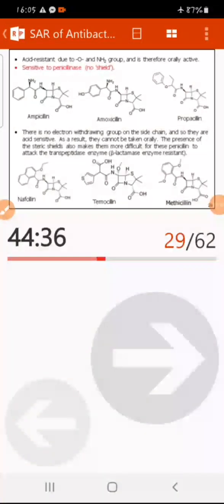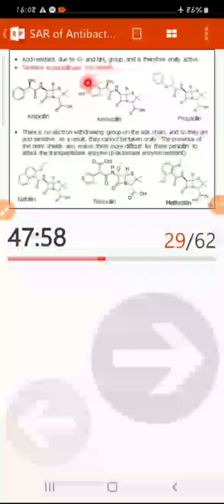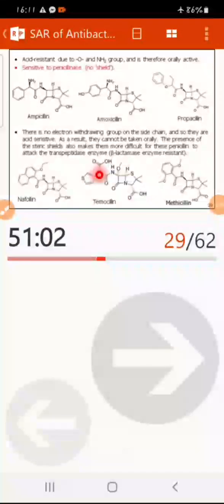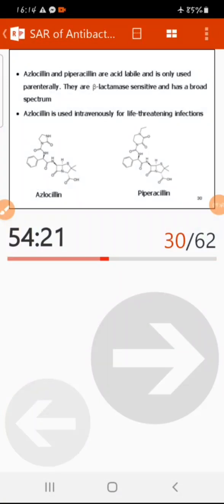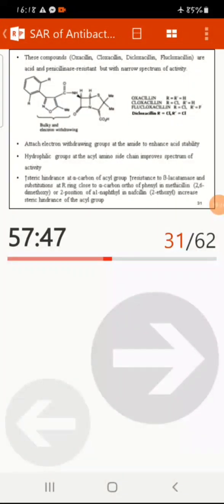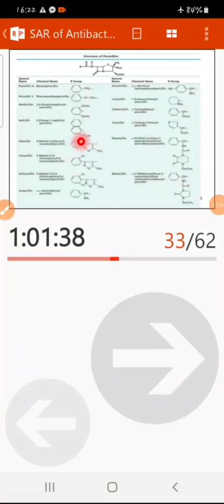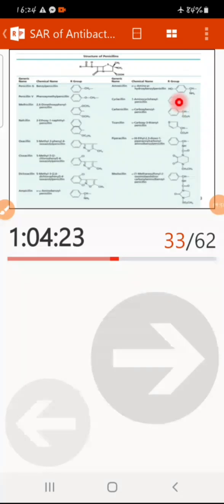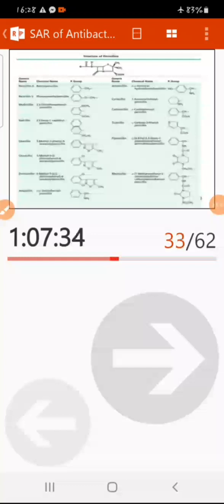Exercise 1 (SAR of Penicillins)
Art of Drug Design and Development